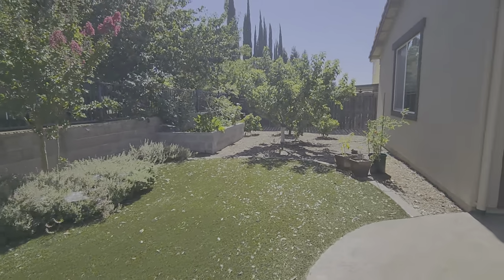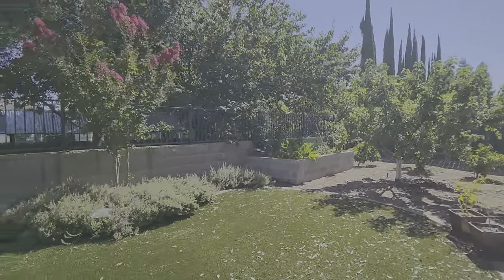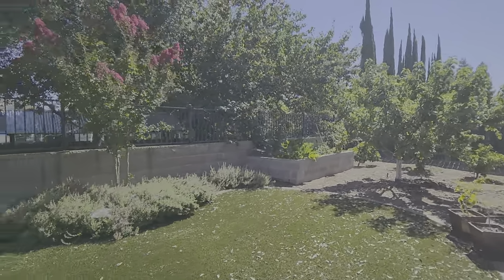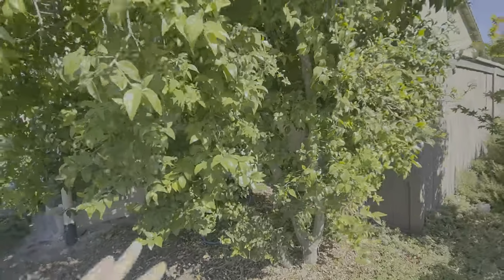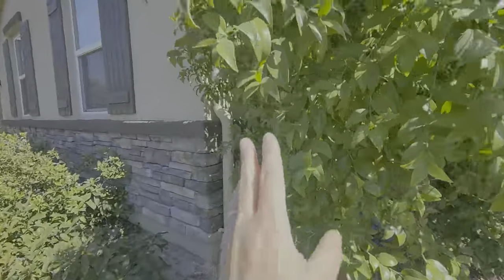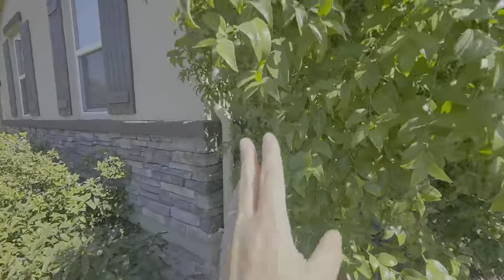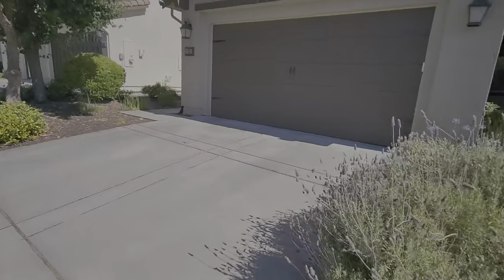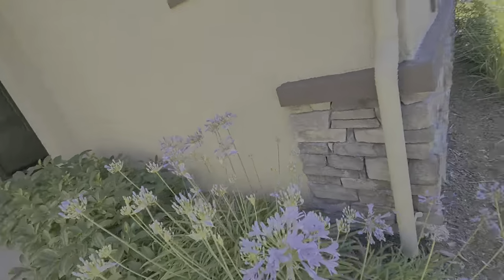Jackson M. 24